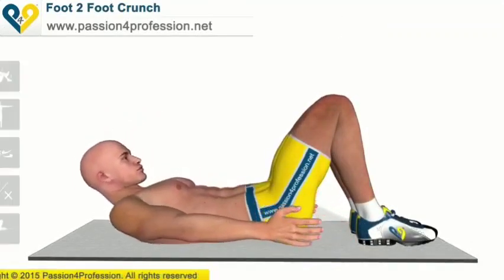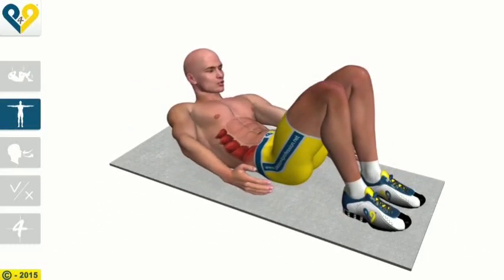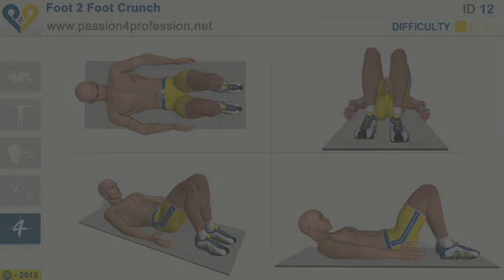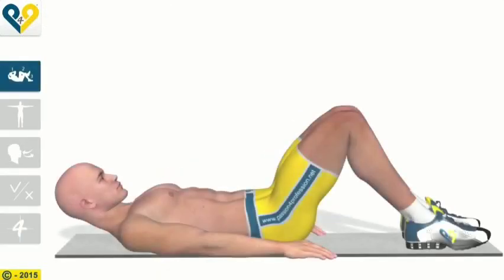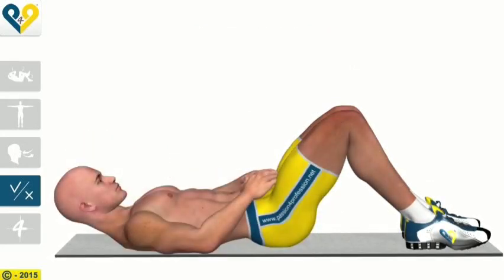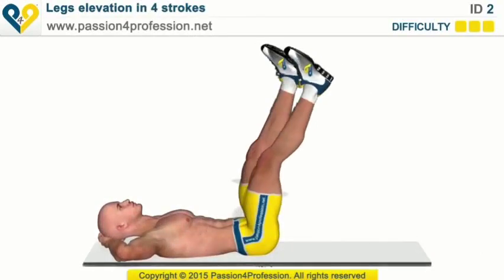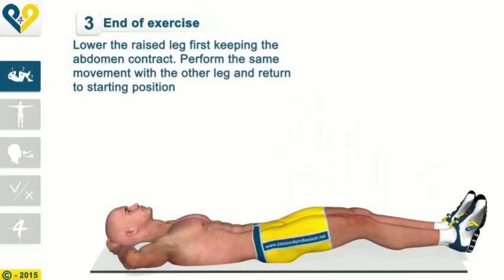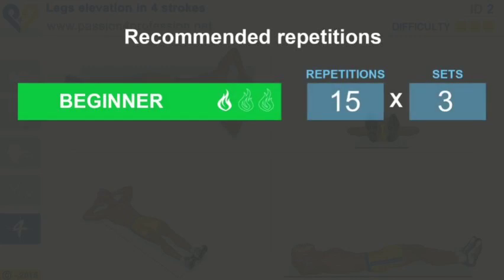Exercises for Him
Exercises for Him  abs exercises: Foot 2 Foot Crunch. This exercise is one of the most well-known and effective exercises to train the oblique abdominals.
The Foot 2 Foot Crunch is very effective in training the lateral band of the abdomen thanks to the continuous muscle tension and the taut and slightly raised position of the arms and shoulders which help in balancing the weight and in the correct execution of the exercise.

In addition to exercising, as you should know, it is important to drink water throughout the day and better still drink a tea that helps you lose weight.

1:25 - Exercises for Him crunch with pushing hands is an ideal exercise to train the rectus abdominis focusing particularly on the high end of the abdominal muscles. This exercise is a variation of the classic crunch: with the forward thrust of the hands, more effort is exercised and this is why the abs, especially at the high end, are trained in a more intense and targeted manner.

2:30 - Best lower ab exercises: Legs elevation in 4 strokes. This exercise is a classic workout for the so-called "lower abs". As always we would like to specify that the rectus abdominis muscle is a unique and wide muscle, but has areas that can be stimulated and strengthened through targeted exercises. The case of the abdominals with elevation of the legs in 4 strokes is one example: thanks to the alternating elevation and lowering of the legs, the lower abdomen will be stimulated more effectively.

CREDITS : passion4profession.net

 how to "muscle exercises" "fitness training" "butt exercises" "buttocks exercises" gluteus exercises firm butt legs toning abs woman hot girl "sexy body" "exercise routines" "weight loss" "fat burn" "abs training" "fat loss" "weight loss exercise" fitness workout muscles "toning exercises" "core training" "home fitness" "home exercise" "exercise at home" bodybuilding health "physical exercise" wellness "wii fit" "Xbox Kinect" iphone passion4profession.

Lusazor  does not own the rights to these video clips.